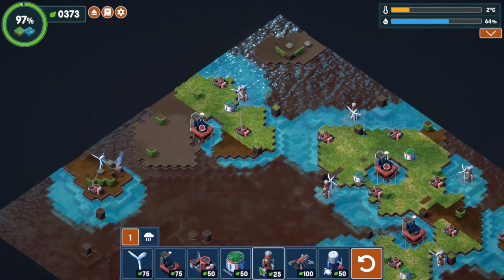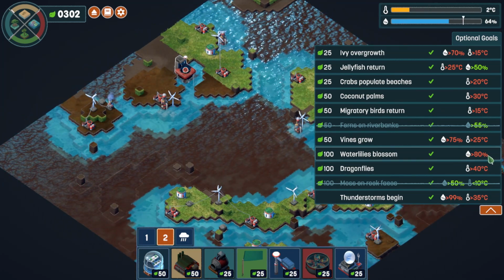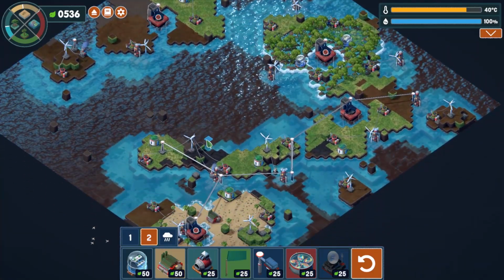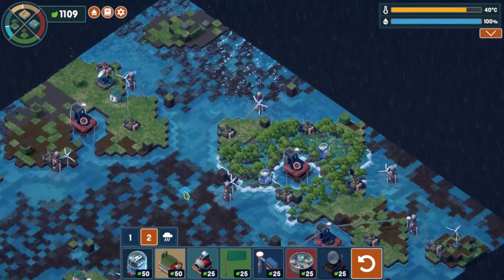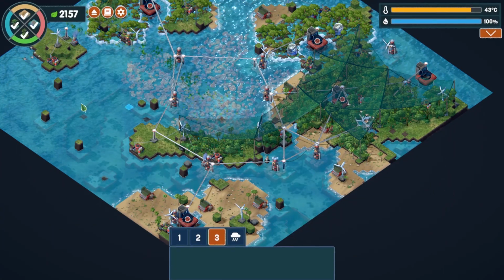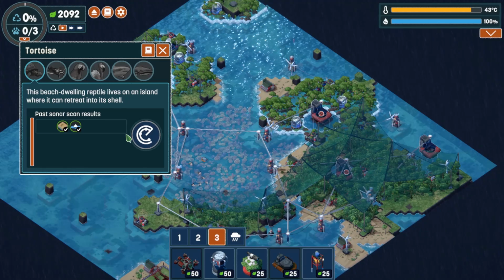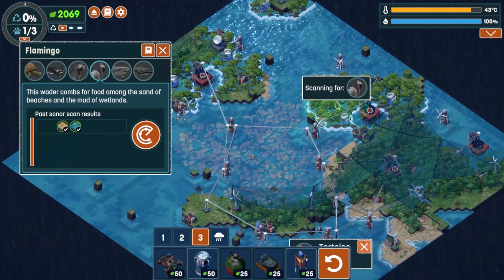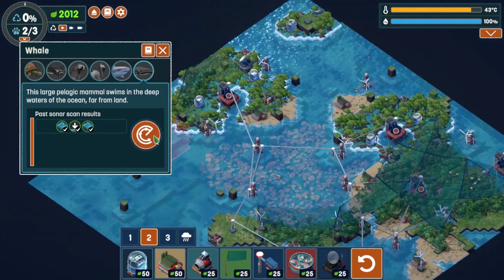We Make STUNNING Islands in Terra Nil - Ep 8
Welcome to episode eight of a game called Terra Nil!

Terra Nil is a beautiful game, where you transform a toxic barren landscape into a (sometimes) beautiful ecosystem.

Steam description:
Terra Nil is an intricate environmental strategy game about transforming a barren wasteland into a thriving, balanced ecosystem. Bring life back to a lifeless world by purifying soil, cleaning oceans, planting trees, and reintroducing wildlife, then leave without a trace.

0:00 - Intro
0:44 - Getting into Archipelago
4:05 - Making More Islands
7:08 - Restoring the Biomes
10:55 - Thunderstorms
16:18 - Animals and Recycling
19:30 - Outro